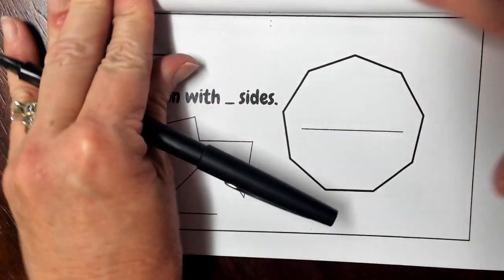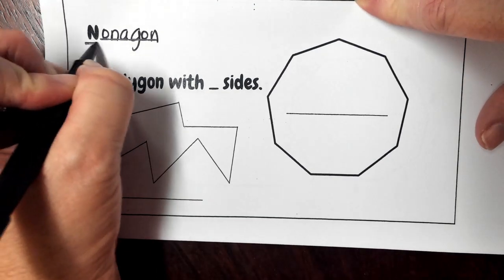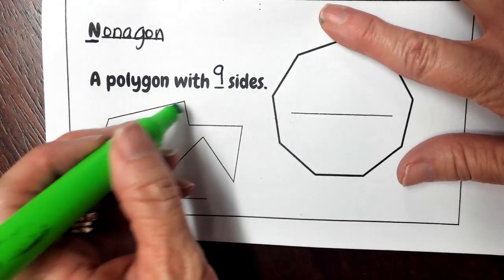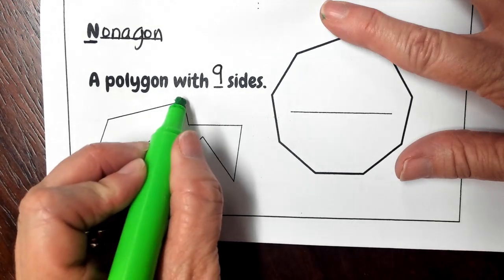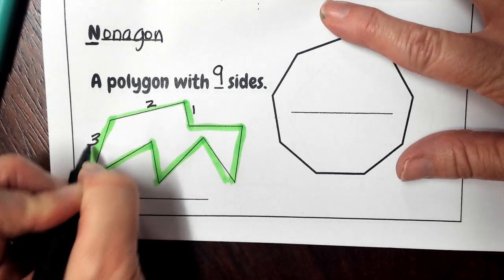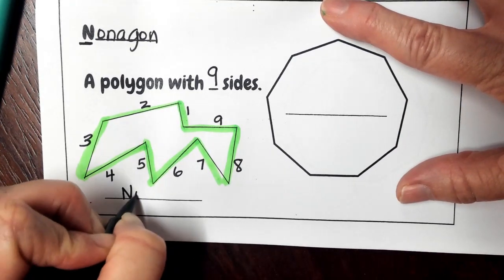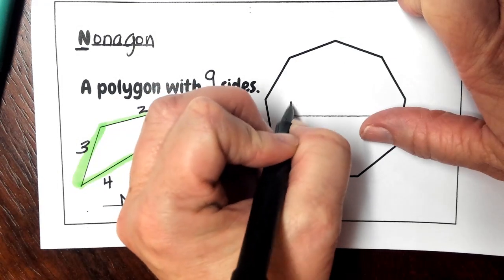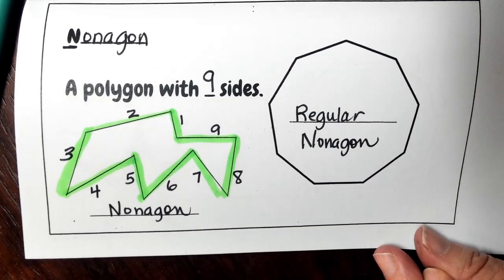Nonagon (9 sides)